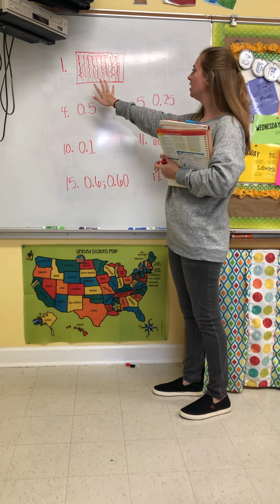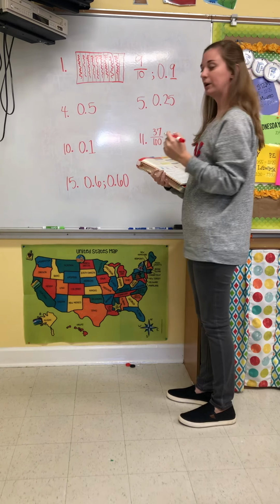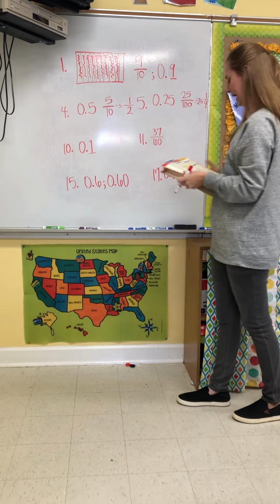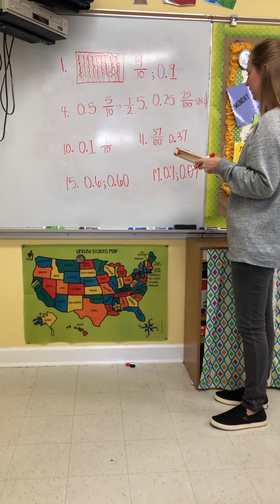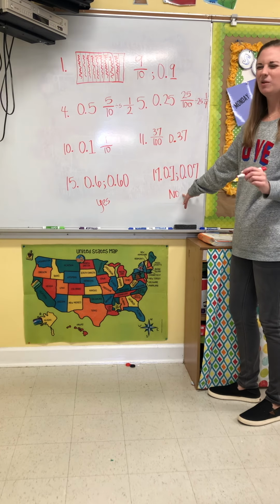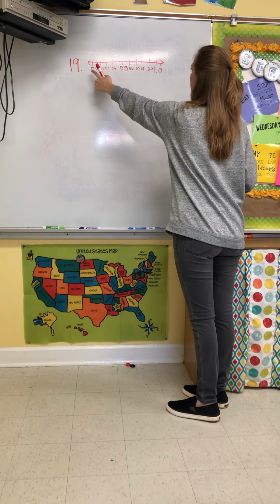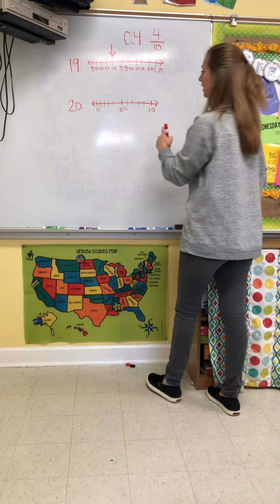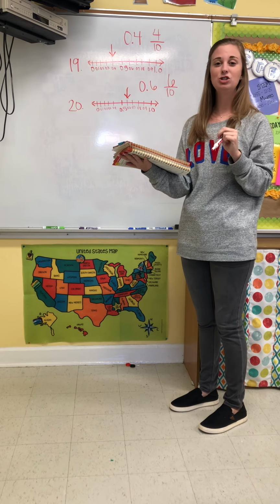Tenths & Hundredths Book Work